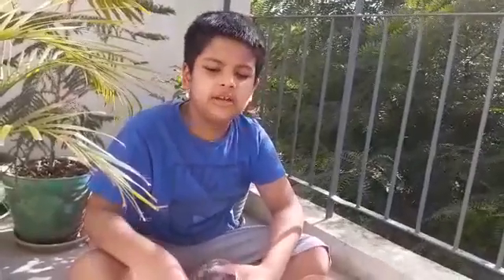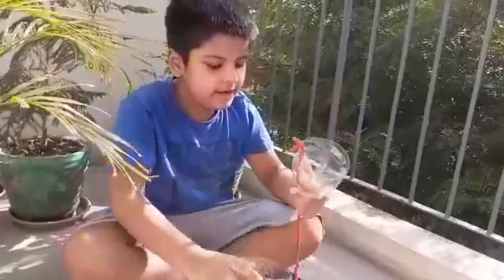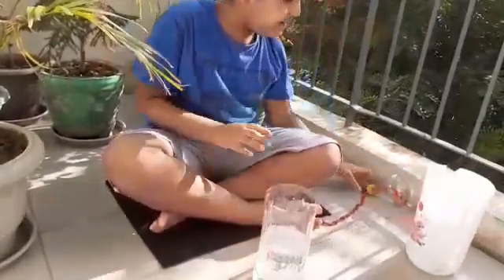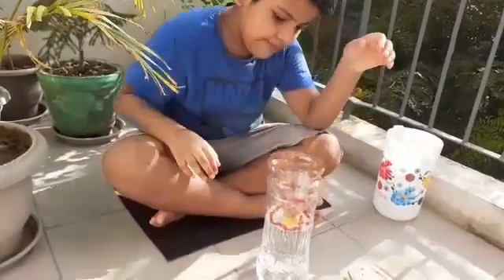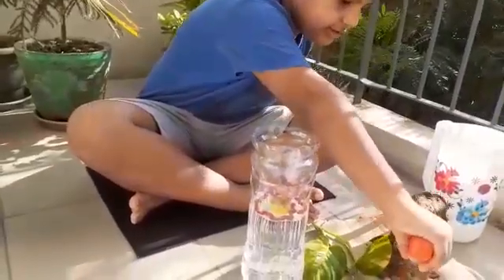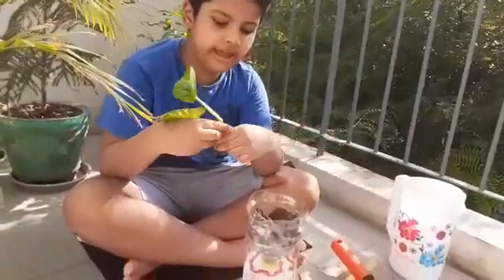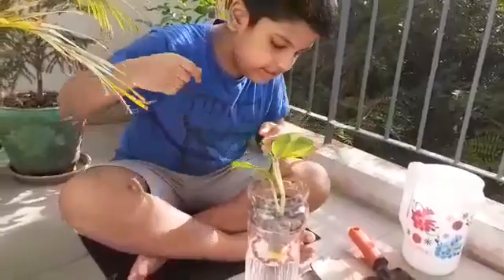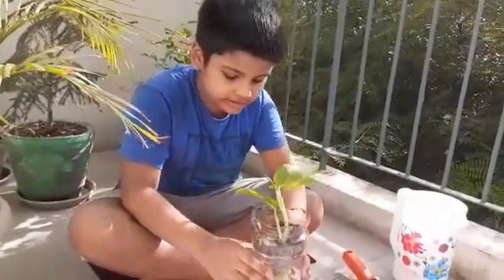Self Watering System for Plants Using Waste Plastic Bottle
Today I am recycling a plastic bottle as a planter and using recycled waste as manure.  I have a put thread through the hole in the cap.
Below I put in water and the thread touches it.
Water will seep up through the thread and keep the soil moist.
I think this planter is a simple way to increase greenery around us.

auto watering system
self watering tree pot
water for plants
self watering system for plants DIY
self watering system for plants
auto watering system for plants
self watering planter
self watering planter bottle
self watering plant
water for plants
grow plants faster
how to make self watering system for plants
self watering planter
self watering plant
water for plants
grow plants faster